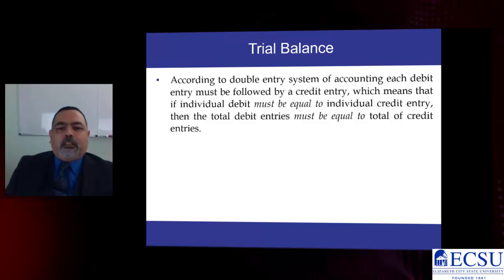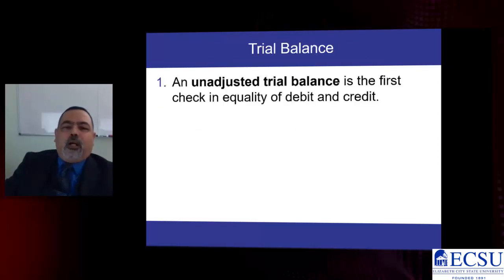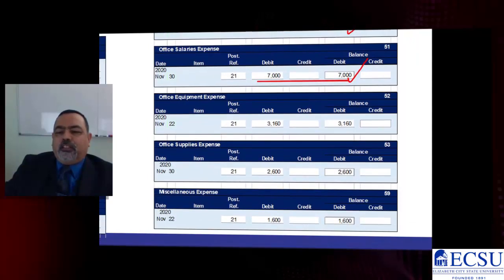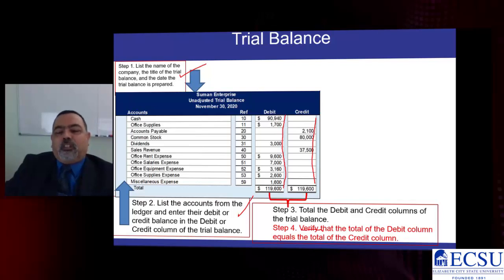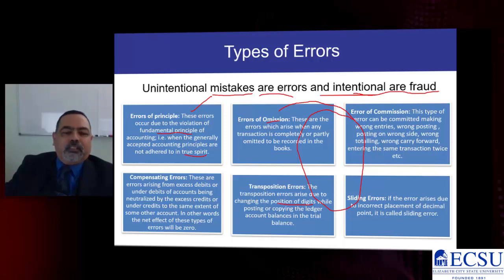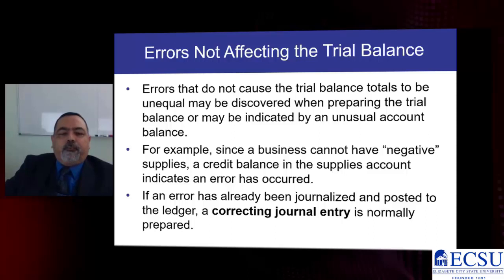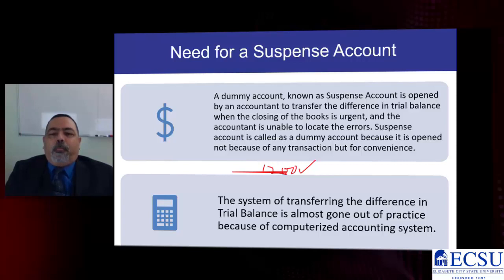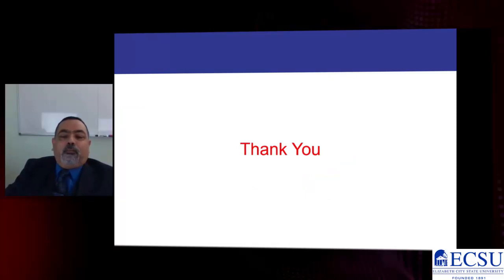Recording of Transactions - Trial Balance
In this video, I discuss the Trial Balance - its meaning, objective, types of errors and their rectification.